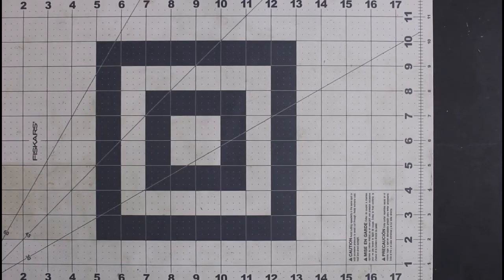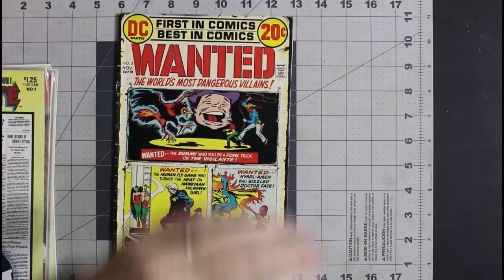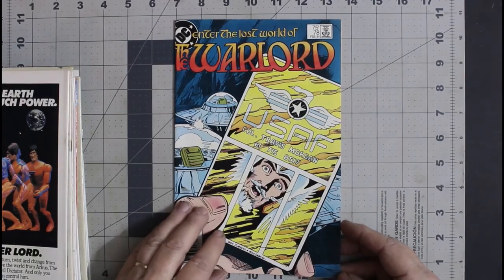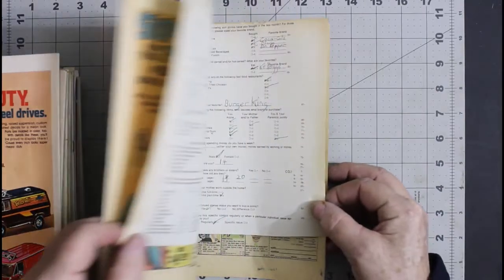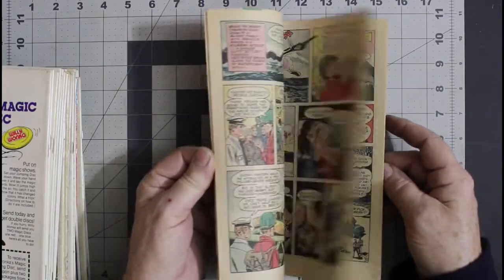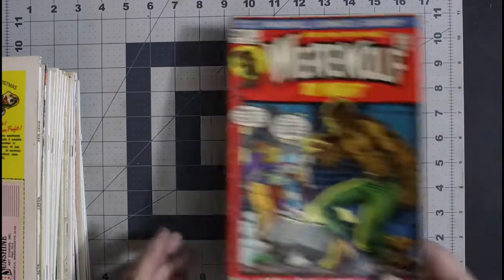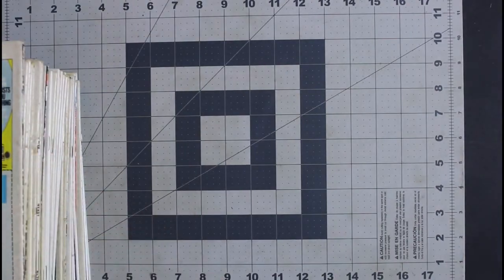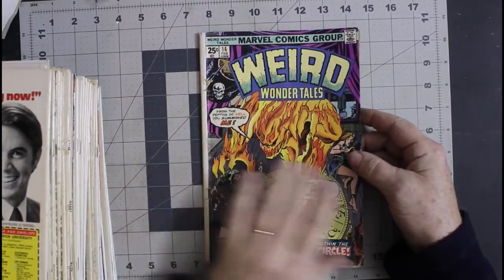Talking Points: Beginnings November 2, 2020